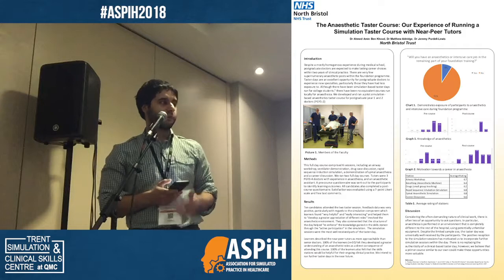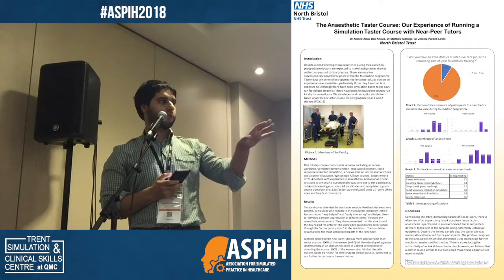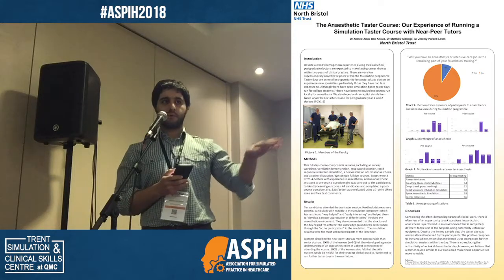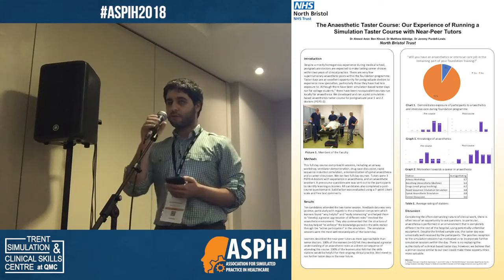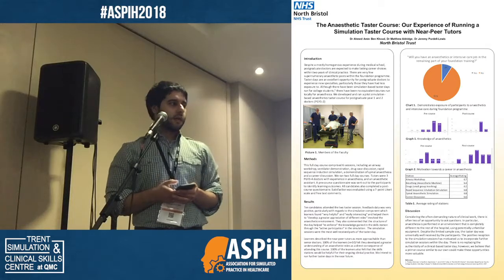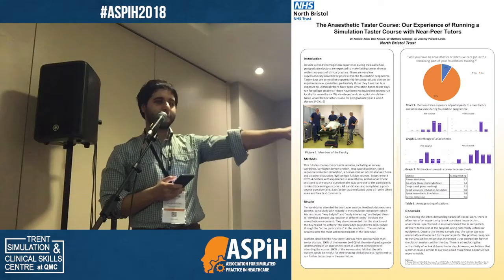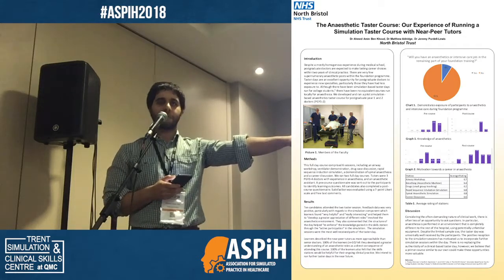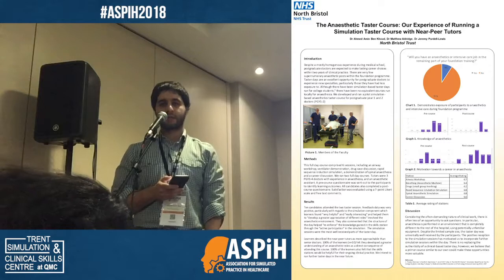ASPiH2018 - The Anaesthetic Taster Course: Our Experience of Running a Simulation Taster Course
The Anaesthetic Taster Course: Our Experience of Running a Simulation Taster Course with Near-Peer Tutors

Poster presentation by - Ahmed Amin & Ben Khoud